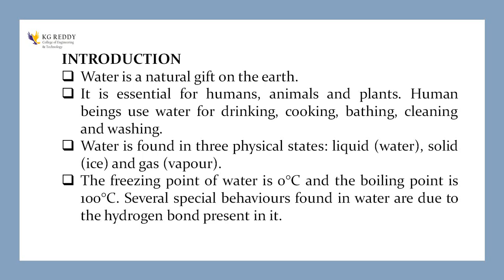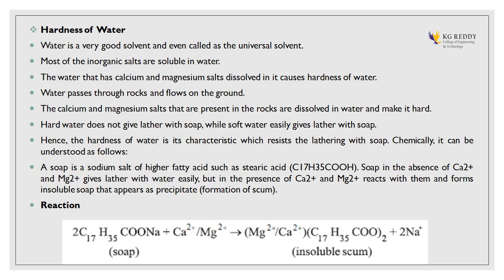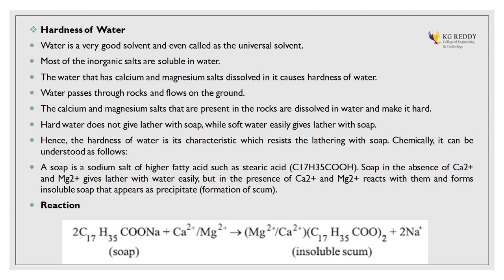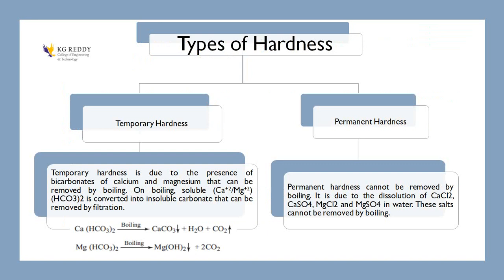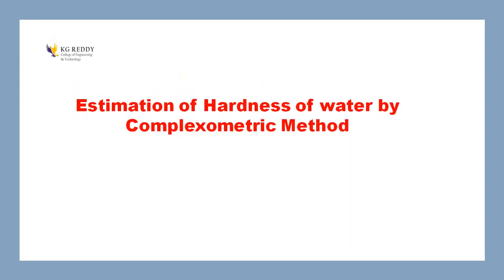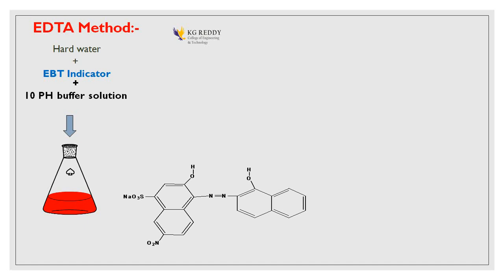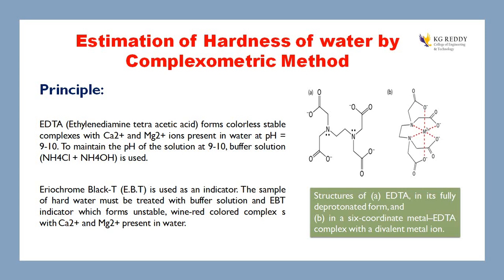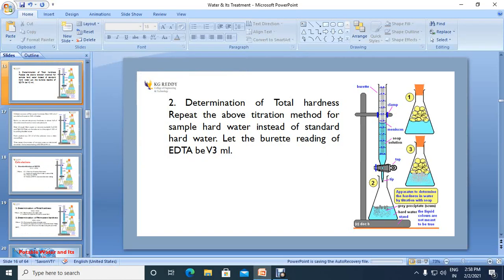Chemistry Water Treatment